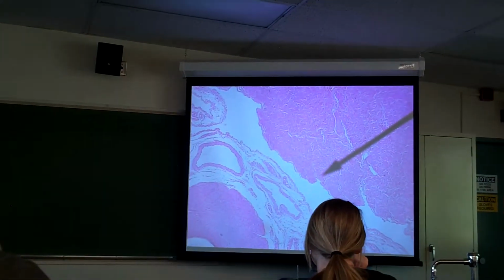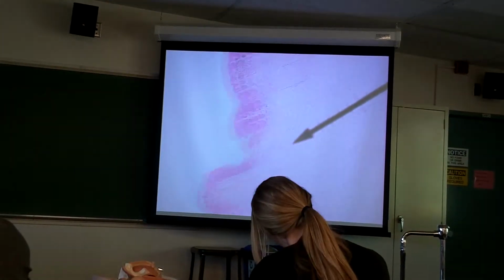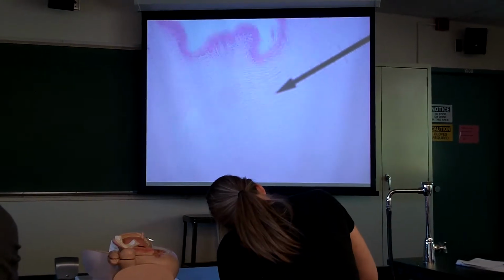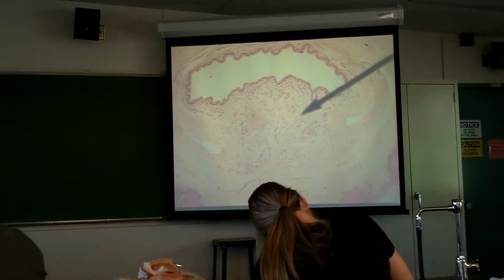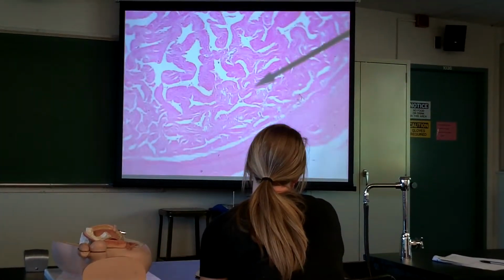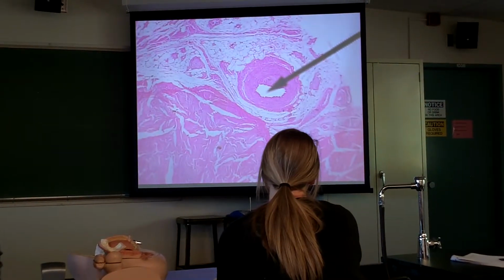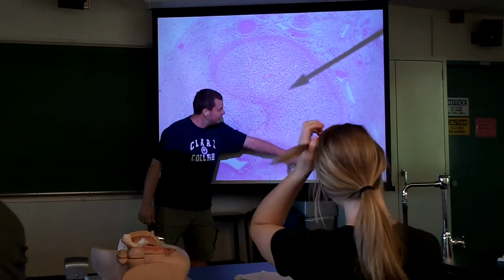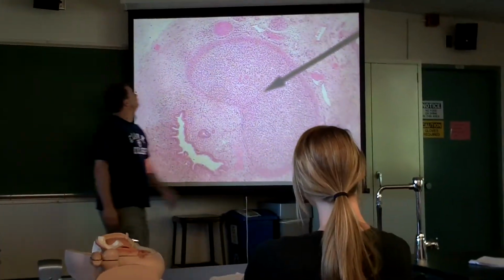A and P lab exam 3 (3)